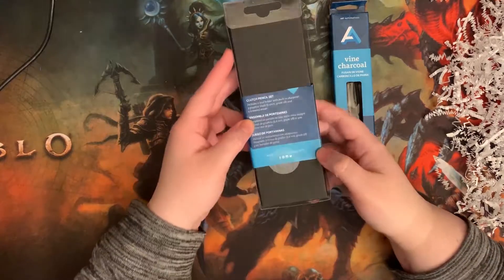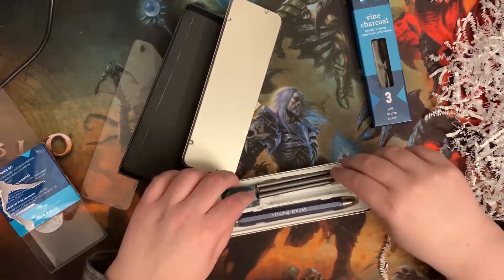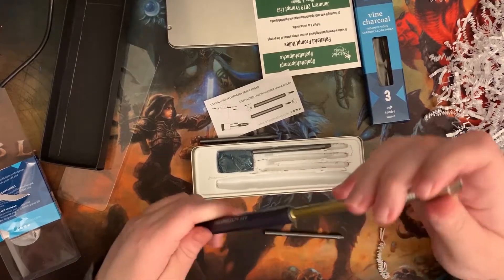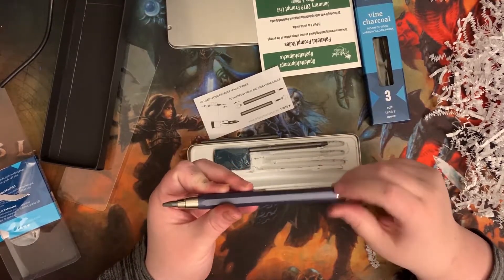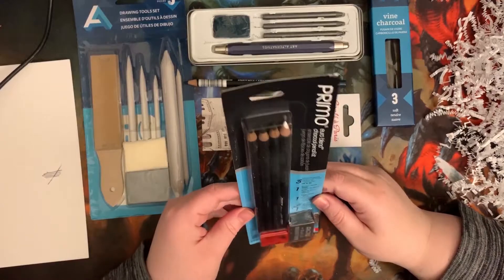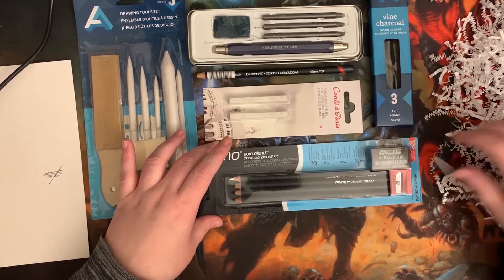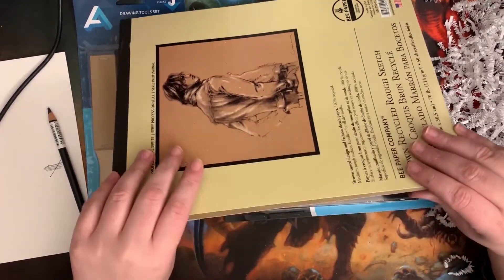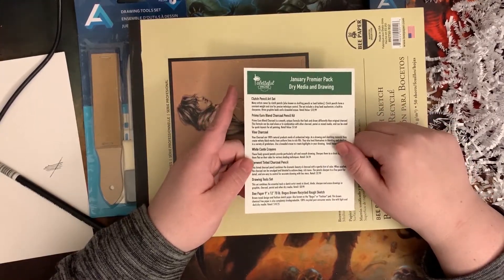January 2019 - Premier Paletteful Packs Unboxing and Review **NOT Sponsored**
Hey everyone! I hope you enjoy the video! In this video I unbox a Premier Paletteful Pack and giving my first impressions! Check out the piece I made with these materials here:

Did you get a Paletteful Pack this month? Did you like what you got? Let me know!

PRODUCTS INSIDE:
❤ Bee Paper 9 in by 12 in 70lb Bogus Brown Recycled Rough Sketch
❤ Clutch Pencil Art Set
❤ Primo Euro Blend Charcoal Pencil Kit
❤ Vine Charcoal
❤ White Conte Crayons
❤ Art Alternatives Drawing Accessories Set
❤ Derwent Tinted Charcoal Pencil